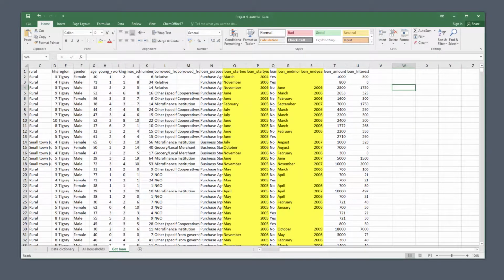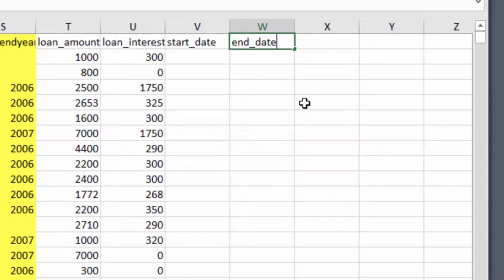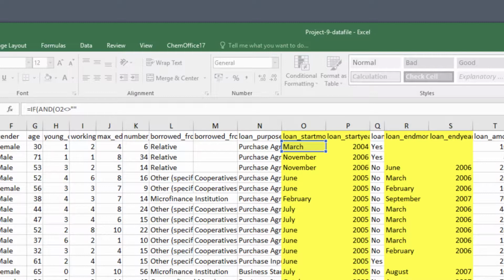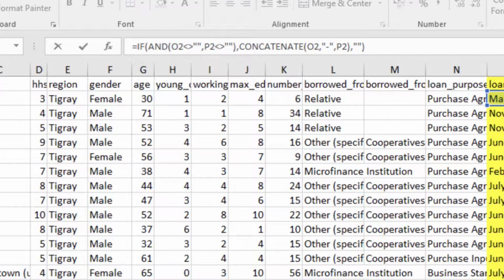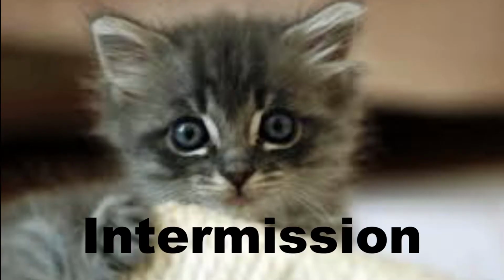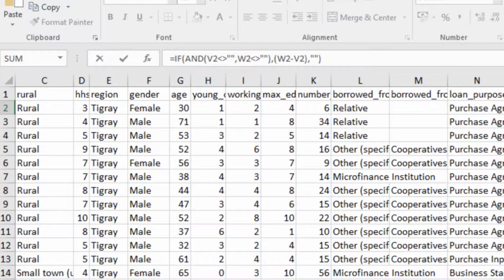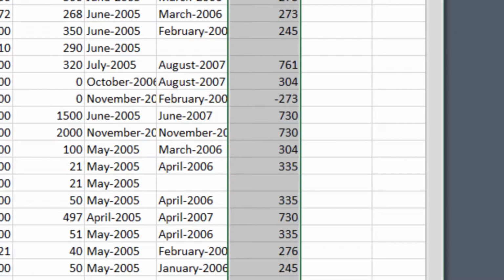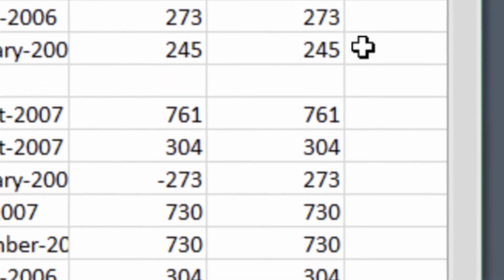How to create and format 'time' variables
Learn how to join information from different cells in Excel, and format them as time variables.